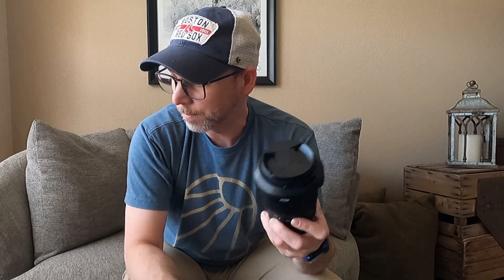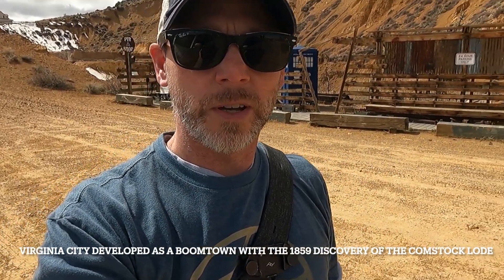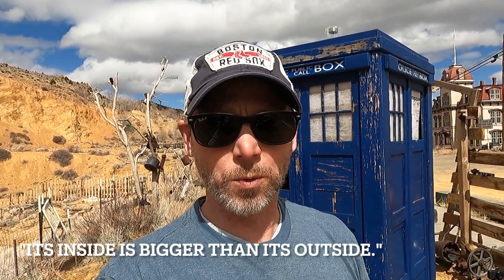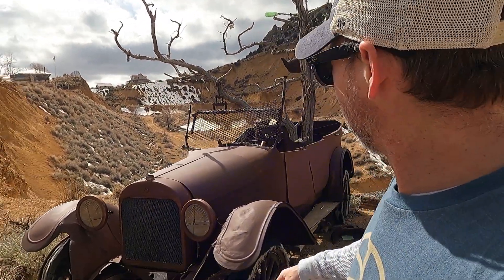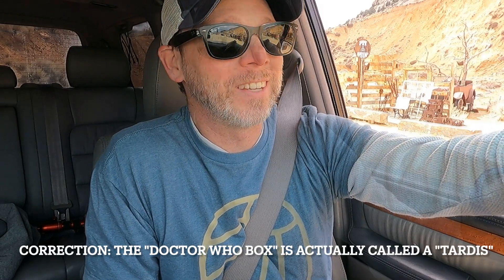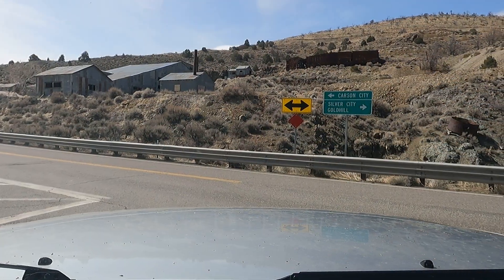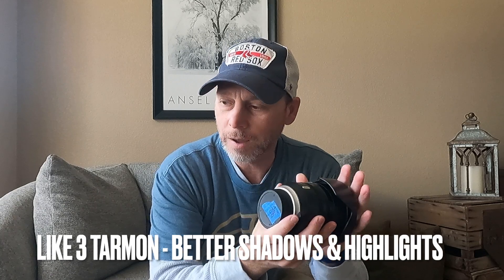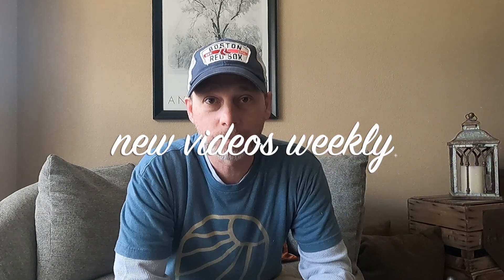Tamron 24-70 f/2.8 and Nikon Nikkor Z 24-200 f/4-6.3 Review +Virginia City Photo Trip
In this vlog I take a photo trip with my Tamron 24-70 f/2.8 and Nikon Nikkor Z 24-200 f/4-6.3 up to Virginia City, Nevada looking for the "Car Tree" and some gorgeous landscape views. Surprisingly I also discover Doctor Who's Tardis.

FILMED WITH
Neewer 660 LED Video Light

Nikon Z5
Nikkor Z 24-200

Tracks: Sunny & Happy Rock

ABOUT ME
Creativity and art have always had a hidden crush on me, a self-taught explorer in the field of landscape and digital photography. Through purposeful paper choice, framing and composition, I aspire for my artwork to take you on a journey; to a place you once remember or a place of new discovery and connect you with the human experience.

As of February 2021 I started to document my journey as a fine art photographer on YouTube and my blog Polarized. Hopefully other aspiring photographers and creatives will find my vlogs inspiring and motivational. I'm not afraid to share my mistakes and lessons-learned and neither should you be.